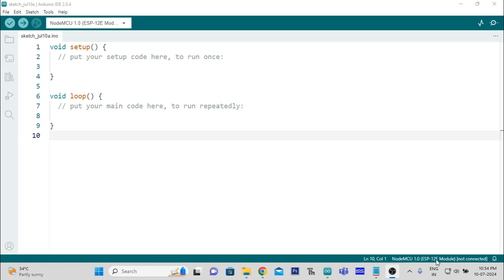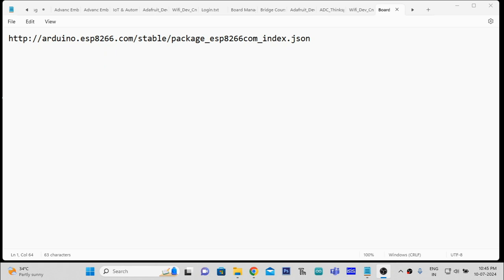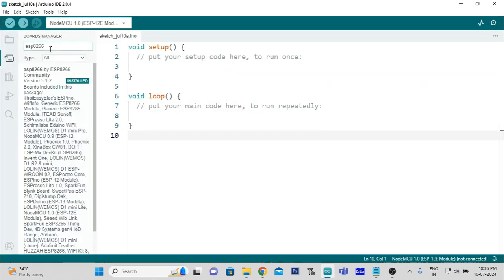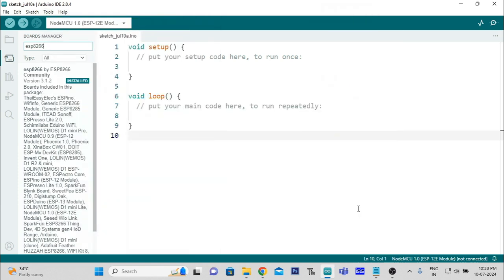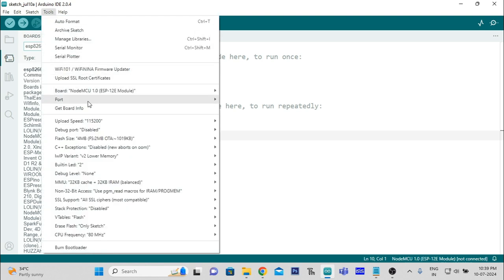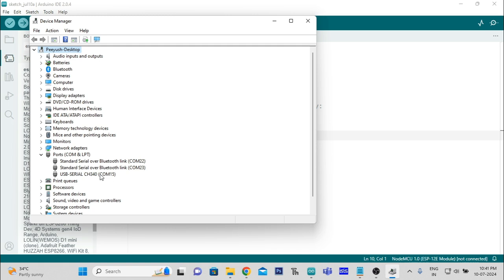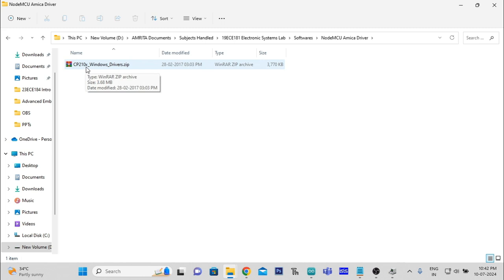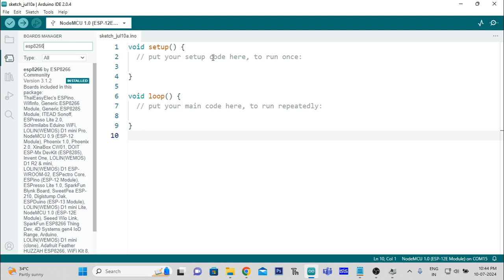NodeMCU ESP8266 Initial Configuration in Arduino IDE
This video demonstrates the basic configurations that has to be done in Arduino IDE like NodeMCU Board installation, selection and configuration of COM Port for uploading the code to NodeMCU.